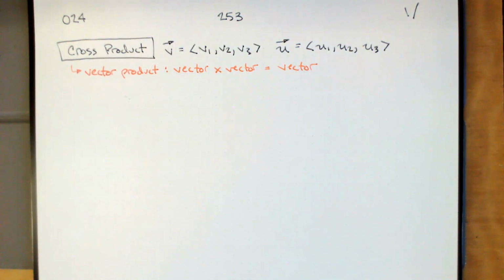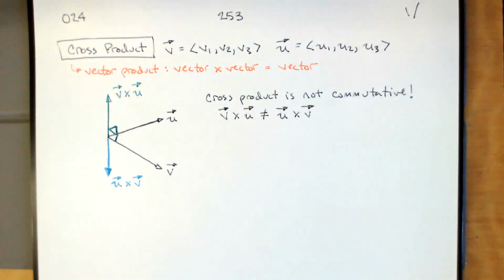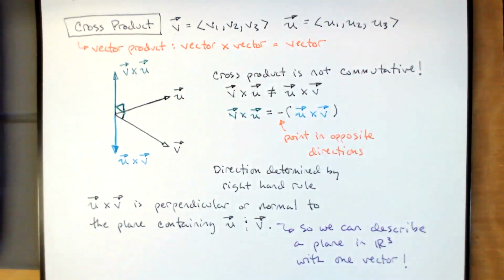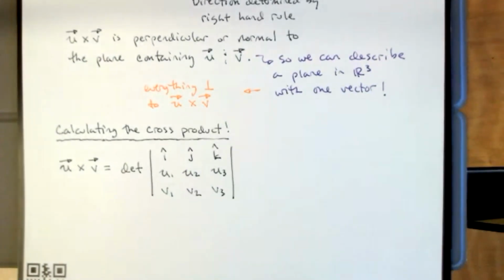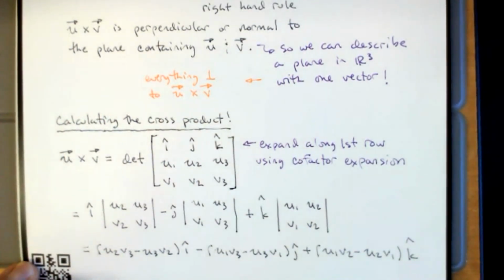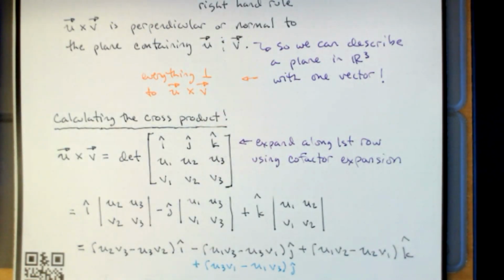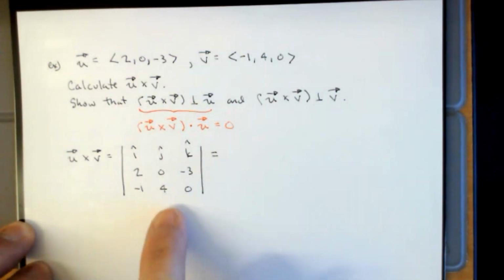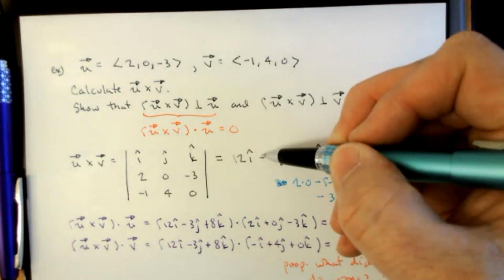253.024.1 Vectors, Operations on, Part 2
In this video, we calculate the cross product and see what the cross product tells us.